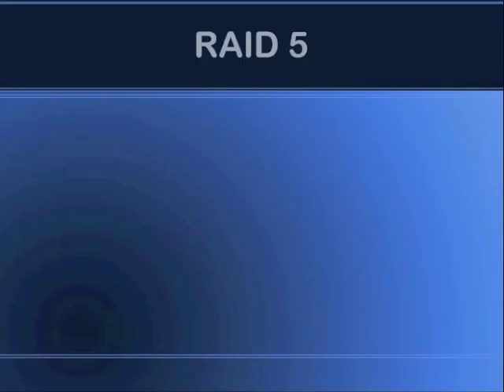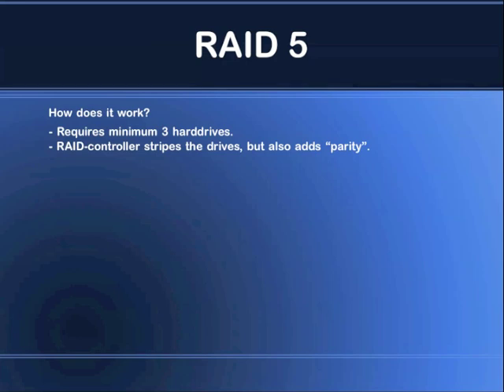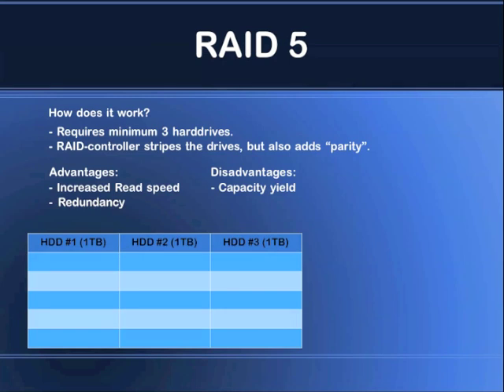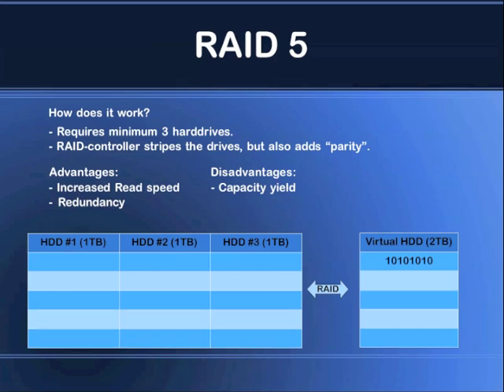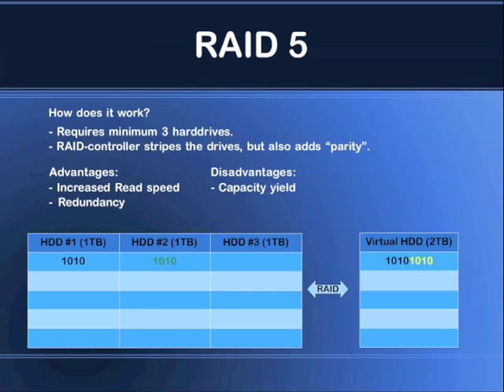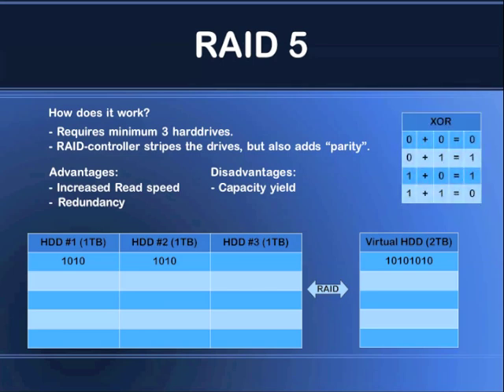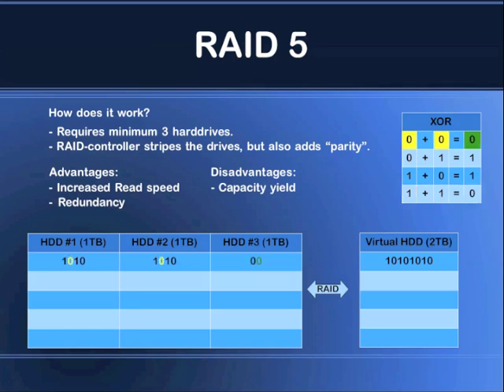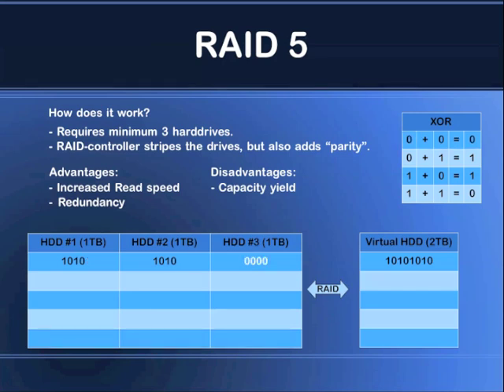RAID 5, explained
One thing I forgot to include in the video is how the capacity of the RAID-array is calculated.

The total capacity of the array is:
(n x cs) - cs = tc

n = number of drives
cs= capacity of the smallest drive
tc = total capacity

So if you have 3 drives, and they are 2x500GB and 1x750GB the total capacity will be:

(3 x 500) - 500 =  1000GB

So the optimal RAID 5 array is formed with drives of the same size.